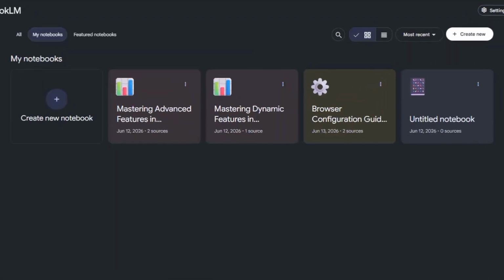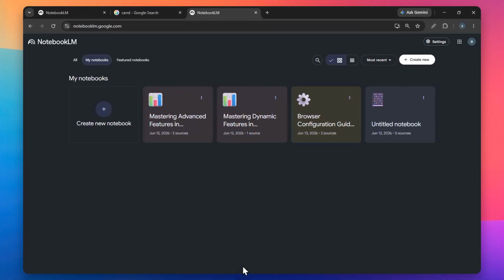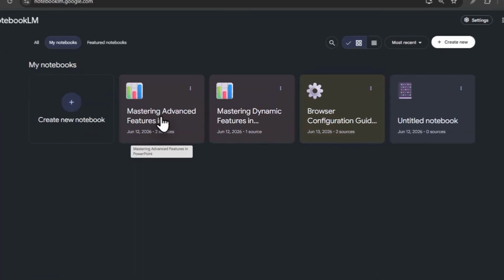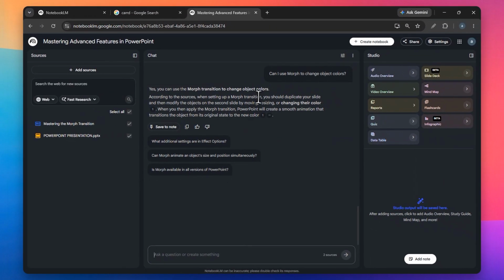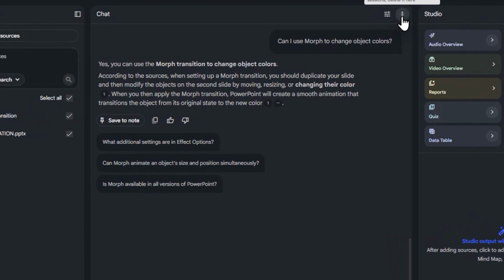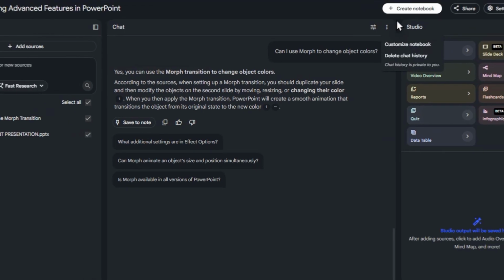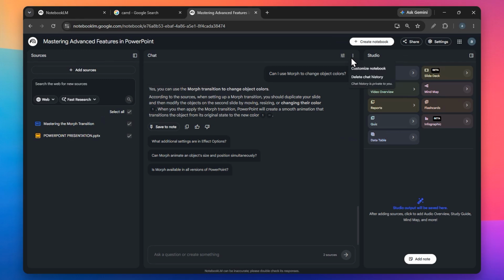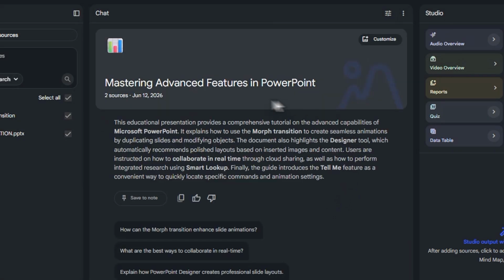How to Clear Chat History in NotebookLM in 2026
Want to remove previous conversations and keep your NotebookLM workspace organized? In this 2026 tutorial, you'll learn how to clear chat history in NotebookLM. Whether you're starting a new research session, removing old discussions, or managing your workspace more efficiently, clearing chat history can help keep your notebook focused and clutter-free.

In this video, you’ll learn how to:
✅ Access chat conversations in NotebookLM
✅ Locate chat management options
✅ Delete individual chats or conversation history
✅ Organize your notebook workspace
✅ Manage AI-generated conversations
✅ Maintain a cleaner research environment

To clear chat history in NotebookLM, open the notebook containing the conversation you want to remove and navigate to the chat section. Look for available chat management or deletion options and select the conversations you wish to clear. Depending on the current version of NotebookLM, you may be able to remove individual chats or clear conversation history associated with a notebook.